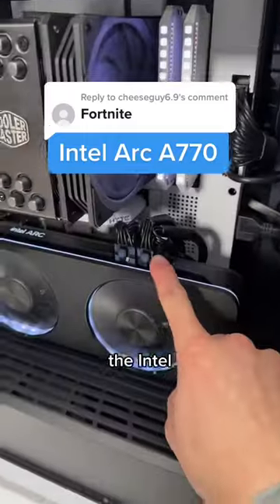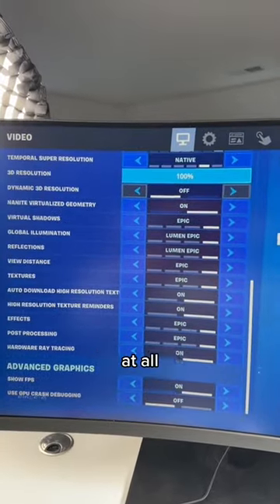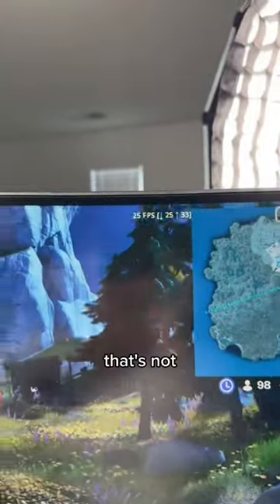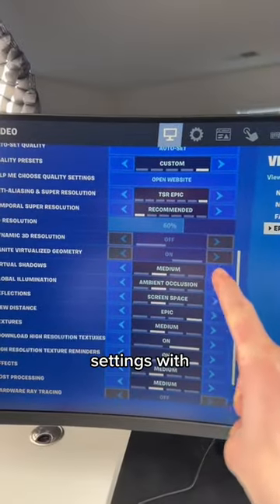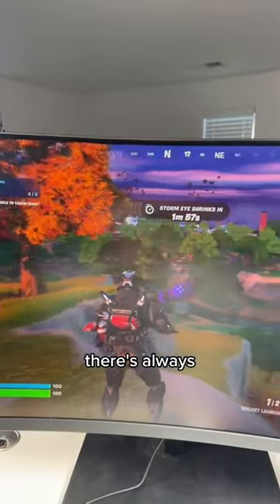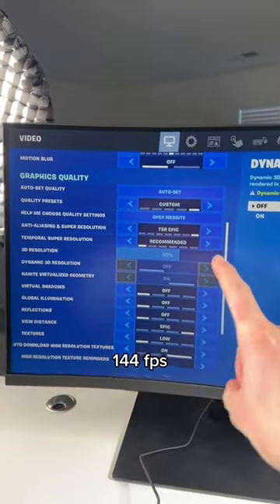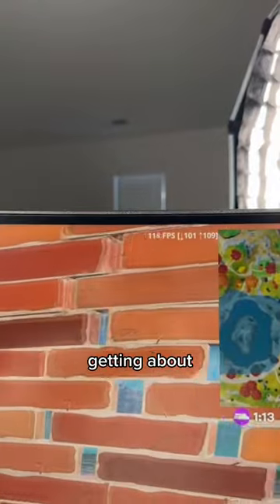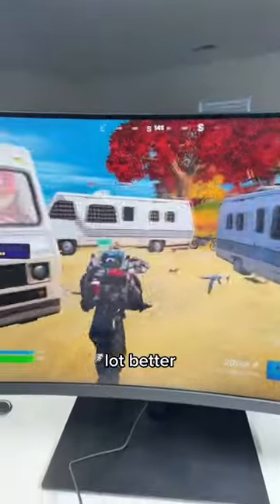Fortnite on this PC w/ Intel Arc A770!